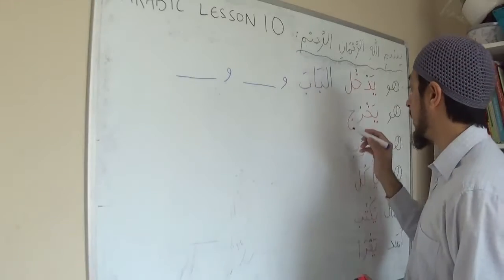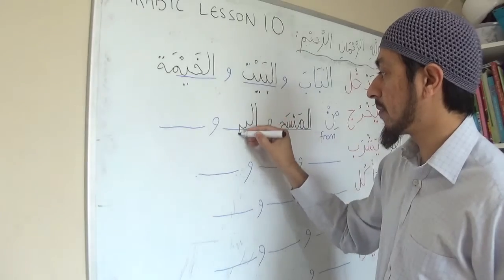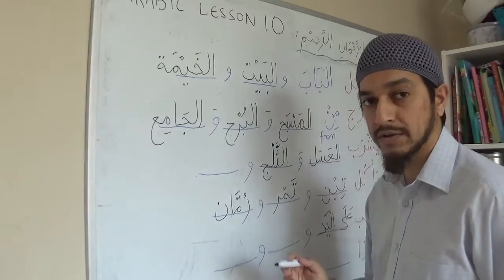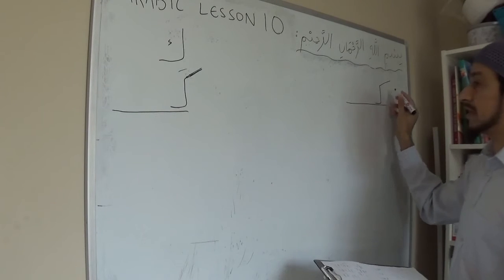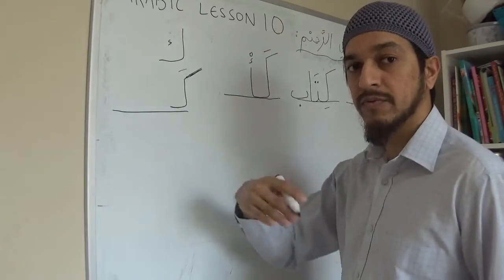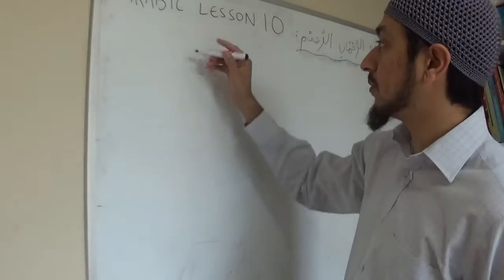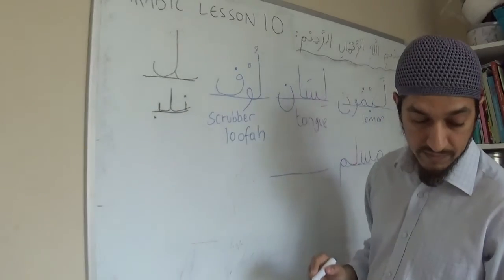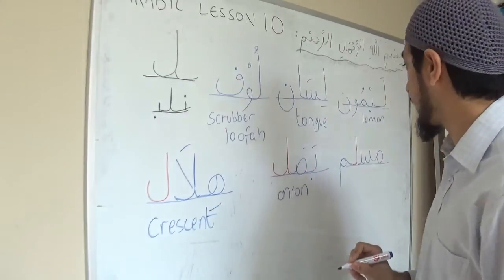Arabic Lesson 10 - Letters (ك) and (ل).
Lesson 10 also includes introduction to using verbs.